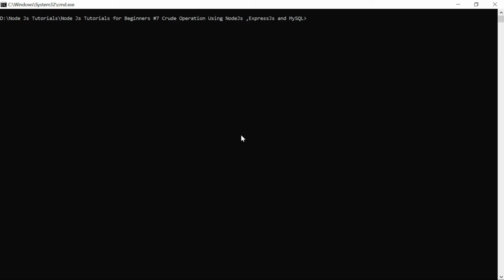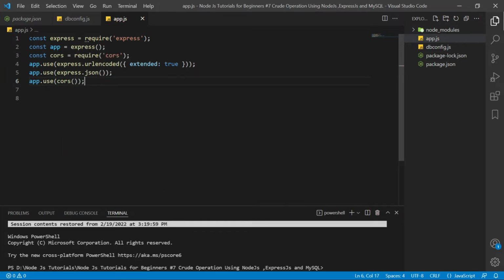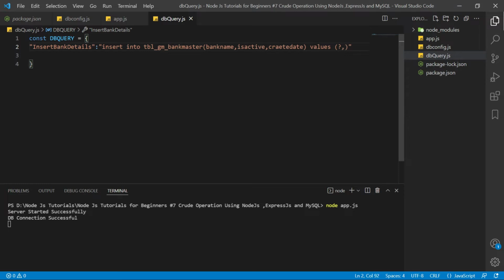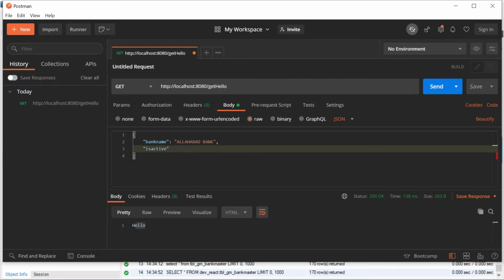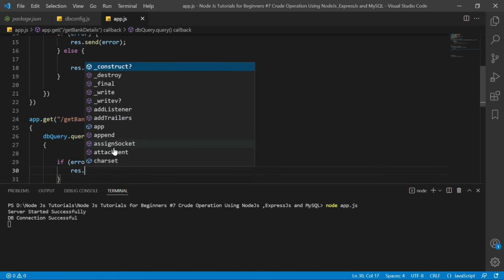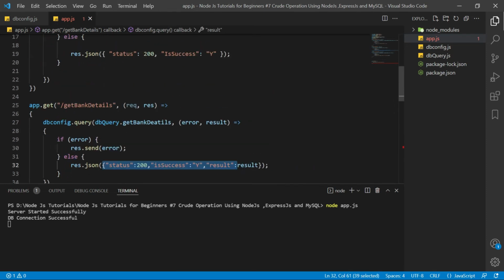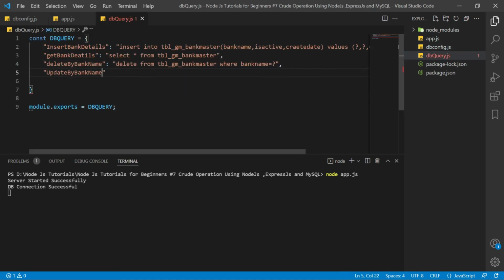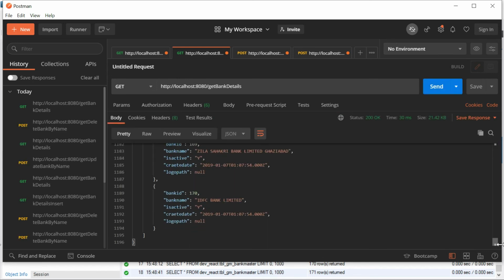Node Js Tutorials for Beginners #7 Crud operation in Node js using MySQL Database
In this tutorial, we'll show you how to implement crud operation such as insert, update, delete and view all records  in node.js with MySQL database and Postman.

Content Discussed :
- How to Connect MySQL DB from Node.js
- Execute MySQL Query From Node.js
-How to use PostMan form GET,POST method
-How to get body request parameters.